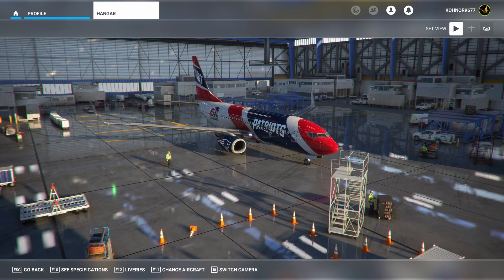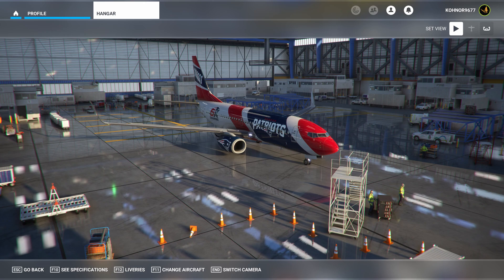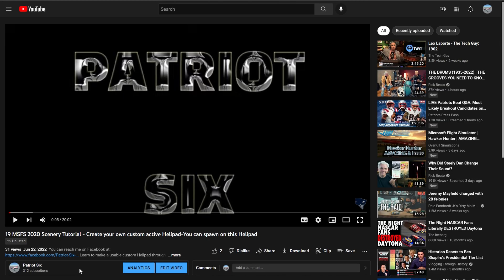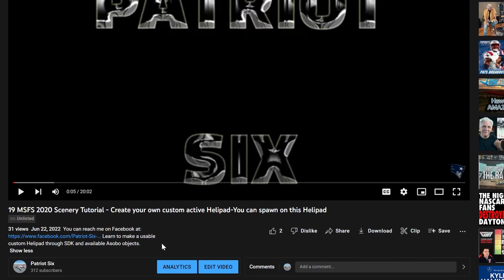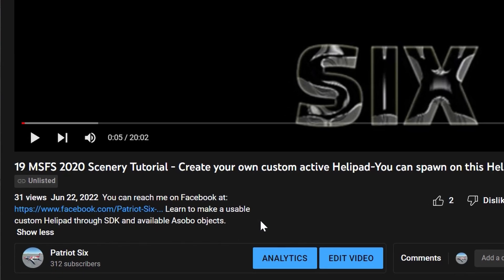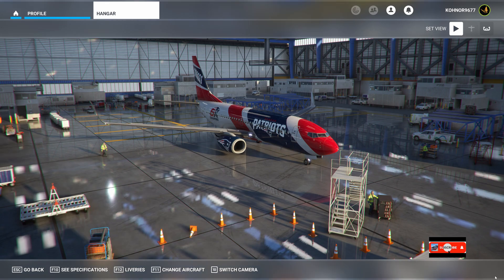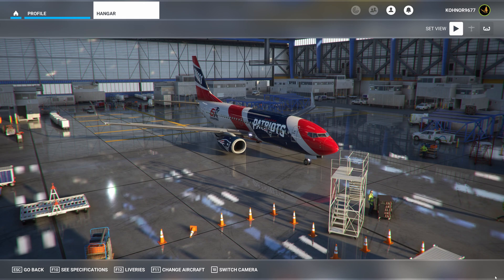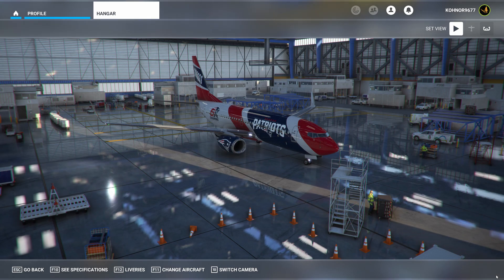1 MSFS Scenery-Your First SDK Folder-Caution! This video is dated. See description below for update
Here is the latest method with the latest version of SDK as of November 28, 2022.

This video is a feeder video giving you three options for creating or downloading your first or subsequent scenery folders to be used in MSFS 2020 SDK.